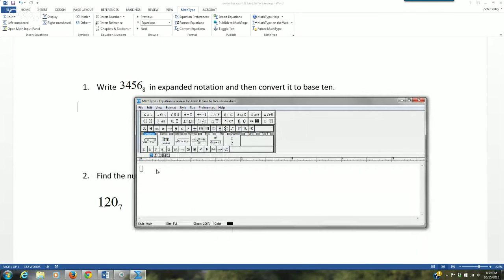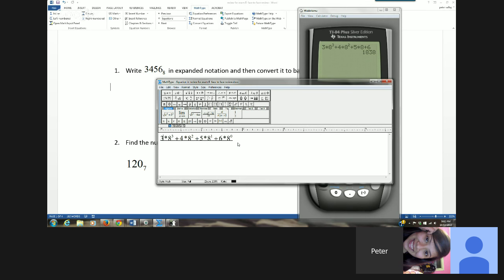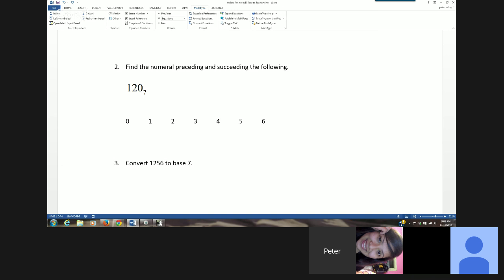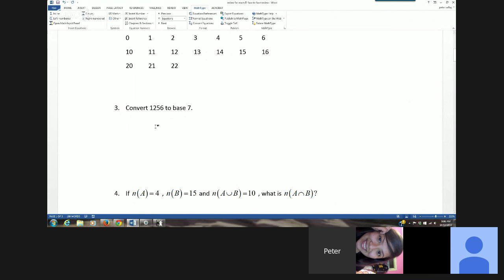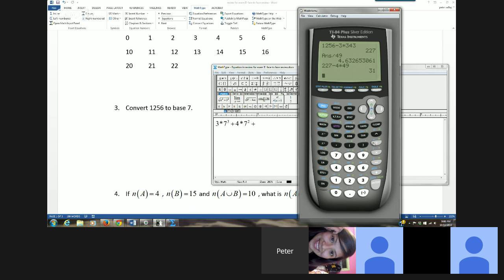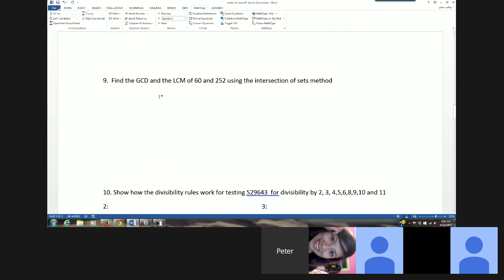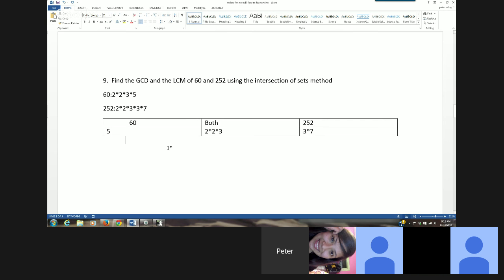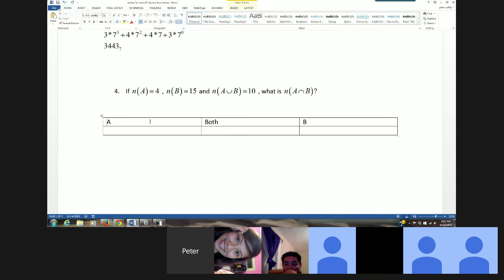1350 exam II review